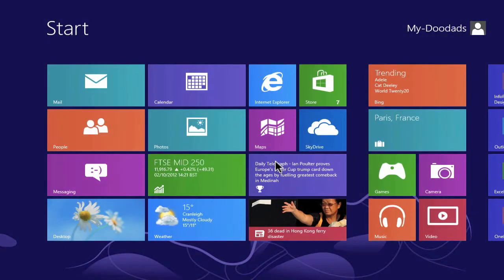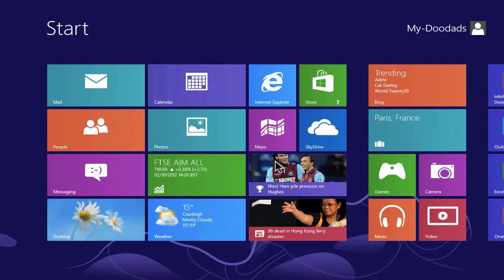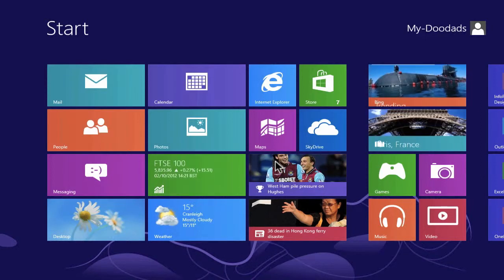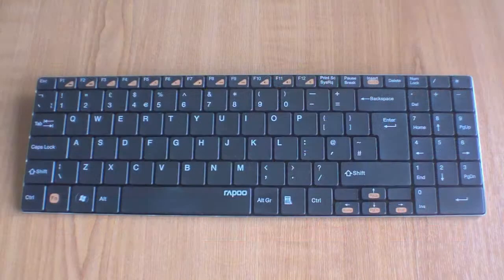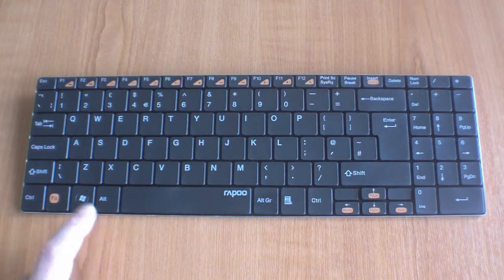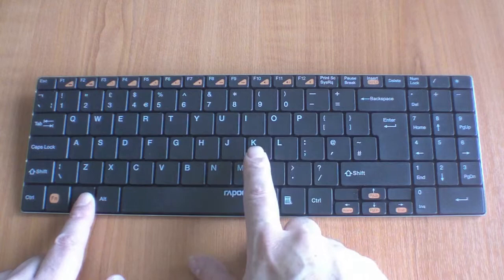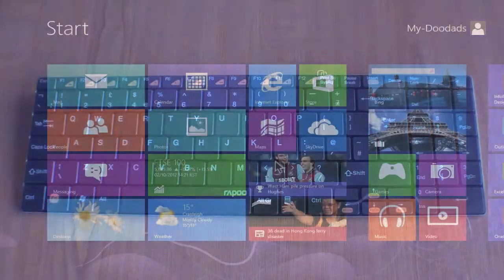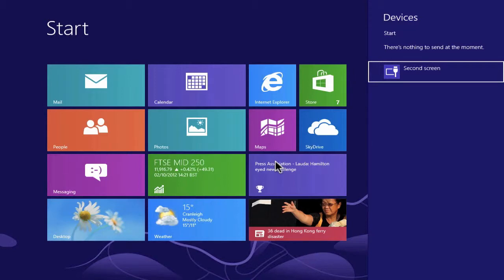4991 Windows 8 tip - Quick Access the Devices panel in Charms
This short video demonstrates the shortcut keys you can use to quickly access the Device pane in the Charms bar.